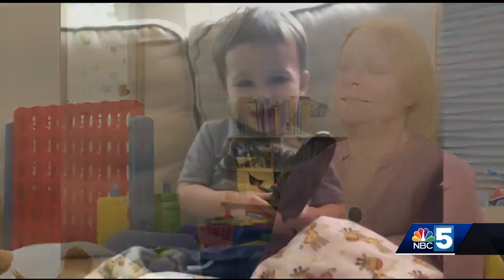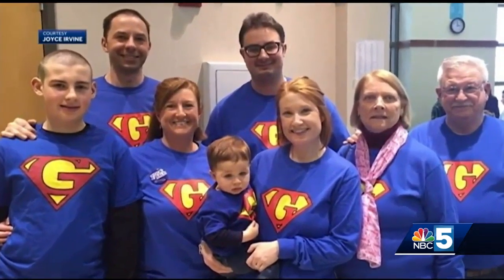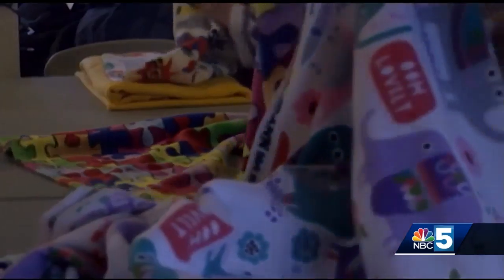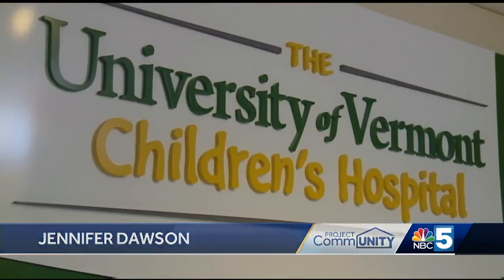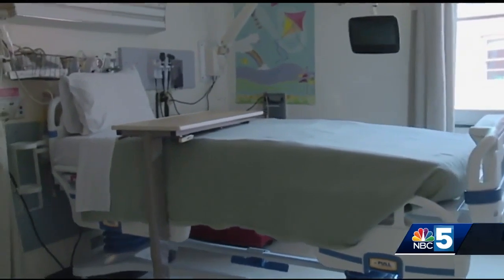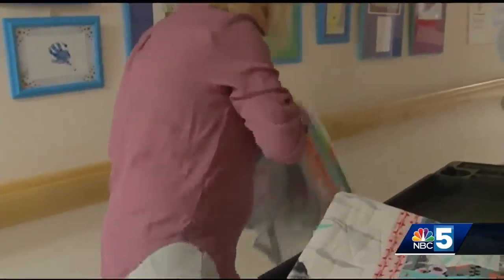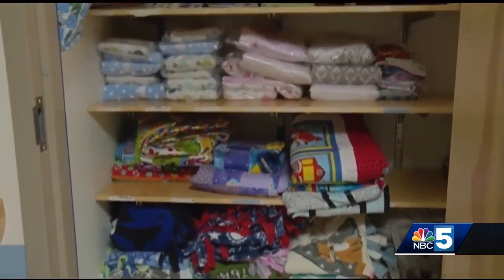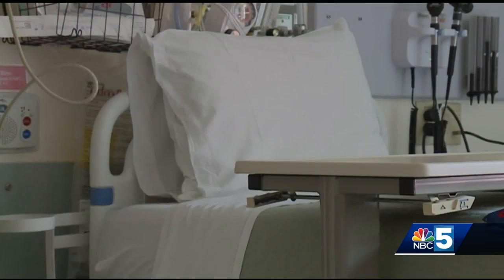Project CommUNITY Champion: Project Linus provides blankets through first Vermont chapter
In the first couple of months of the Vermont chapter, more than 100 blankets have been gifted to UVM Children's Hospital